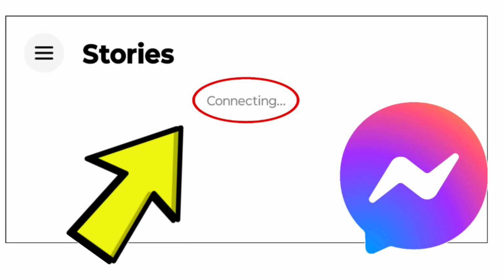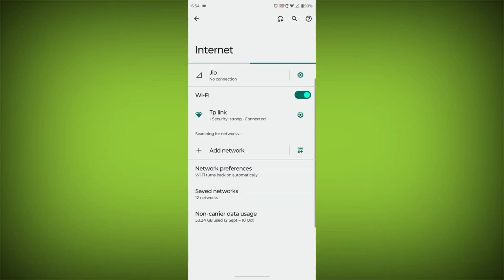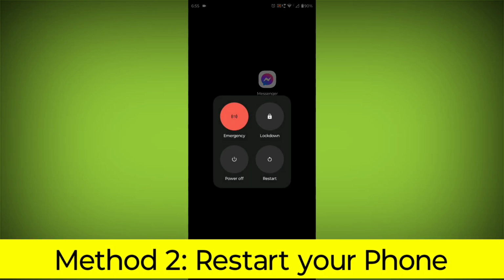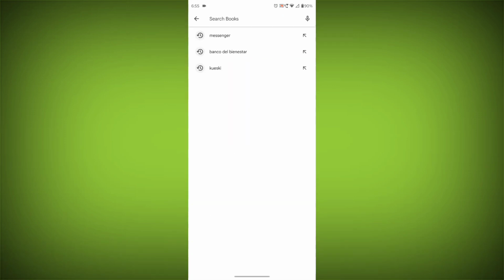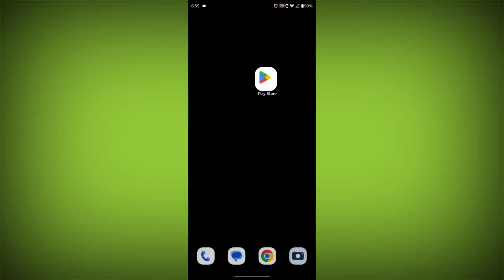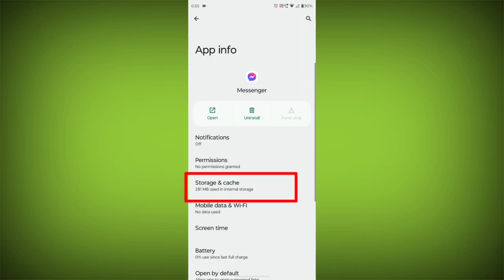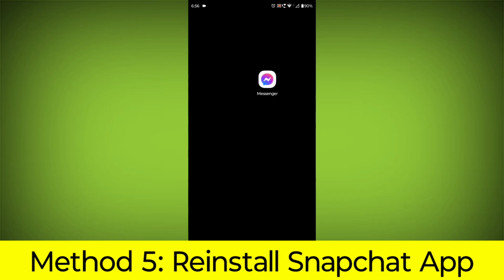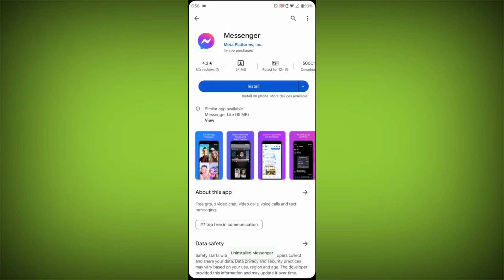How To Fix Facebook Messenger App Stories Stuck on Connecting... Problem Solved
Talk soon,
Abid Akay